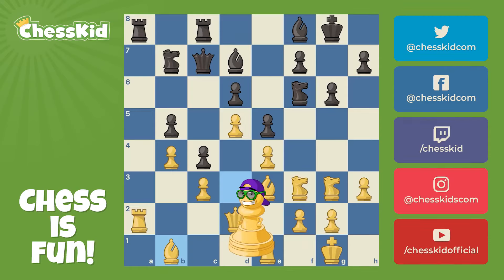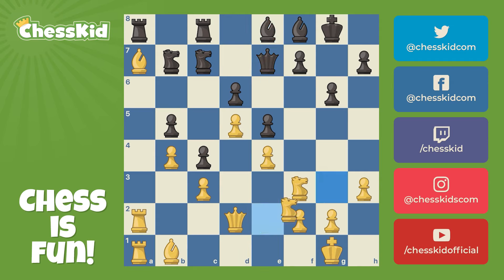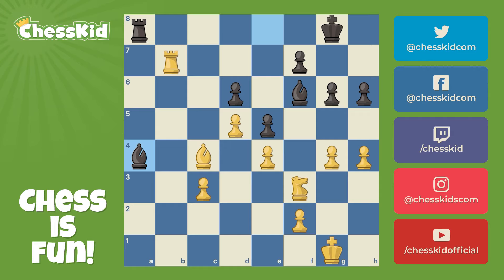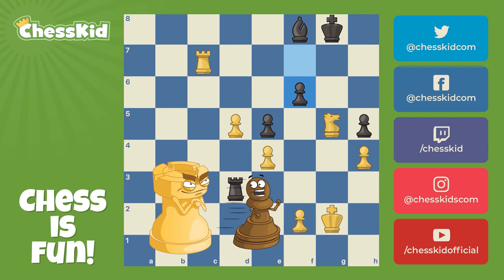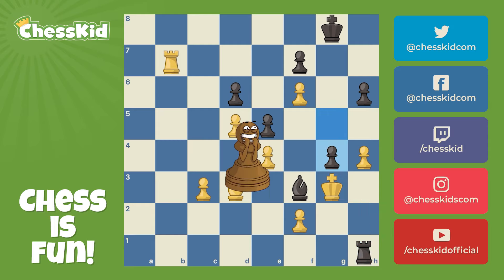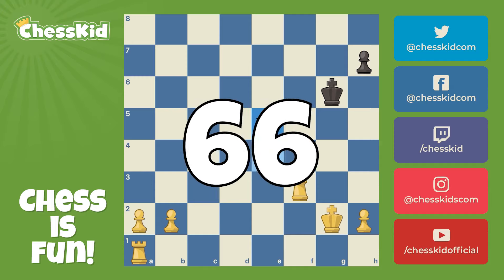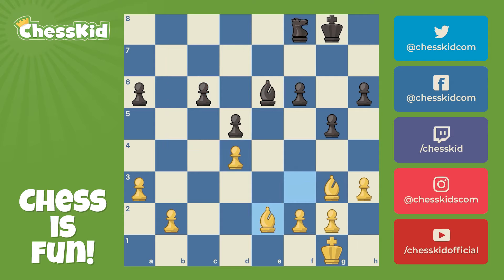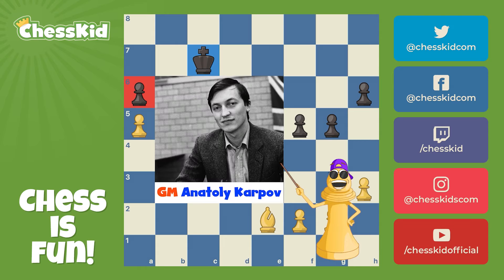How to Squeeze Like Karpov! | ChessKid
Many ChessKids are playing like Kasparov, but today we learn how to play like his nemesis, Karpov! What unique chess ideas did Karpov use to become a world champion? Watch and see if you can learn them, imitate them, and have the best qualities of all the world champs!

Visit our Chess site for Kids, ChessKid.com!